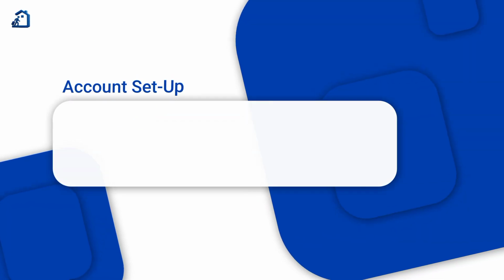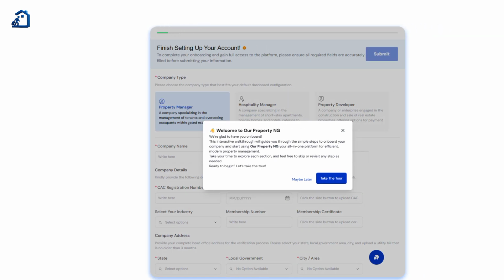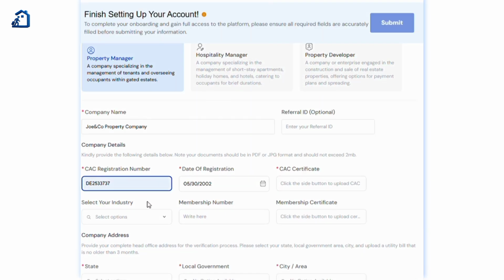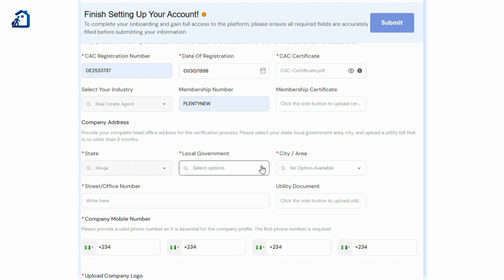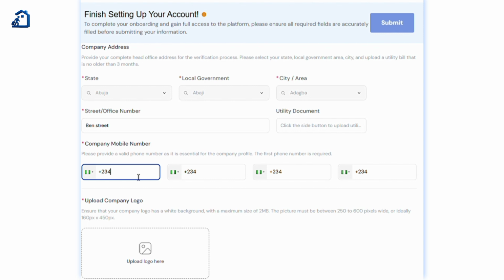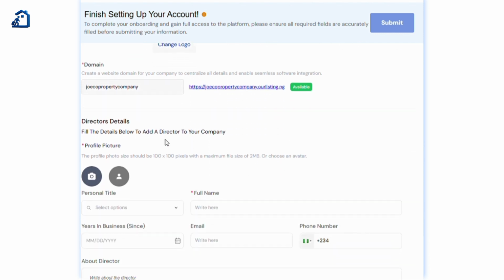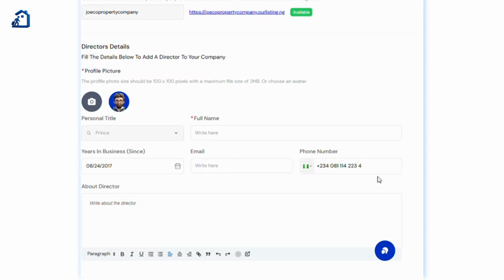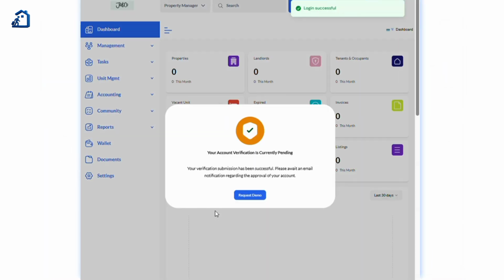A Step-by-Step Guide on how to verify, and set up your company profile on Our Property NG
🏢 How to Register Your Company with Our Property NG | Step-by-Step Guide for Real Estate Businesses in Nigeria

Welcome to Our Property NG - the all-in-one property management platform designed for Real Estate Companies, Estate Surveyors & Valuer, Facility Managers, and Developers across Nigeria.

In this tutorial, we’ll walk you through how to register, verify, and set up your company profile on Our Property NG - from entering your CAC details to uploading your logo, address verification, and customizing your digital business profile.

By the end of this video, you’ll have a fully verified company account, complete with your own free business website, branded dashboard, and access to all the professional tools you need to manage tenants, landlords, estates, and facilities - all in one place.

📋 What You’ll Learn in This Video:

✅ Step 1: Explore the Setup Page
Get familiar with the setup guide that explains each module and feature step-by-step. Follow the built-in tour or return to it anytime to understand how to complete your profile.

✅ Step 2: Enter Company Information
Fill in your official CAC or CSC details - including company name, number, and registration date. Upload your CAC certificate (PDF or image). Optionally, include your professional association ID (e.g., NIESV, ARCON, NBA) to earn a *verified company tag.

✅ Step 3: Add Your Company Address**
Select your state, LGA, and city, then provide your street address. Upload a recent utility bill to confirm your office location and strengthen your verification status.

✅ Step 4: Add Contact & Branding Details
Enter your official business phone numbers and upload your company logo (landscape format, transparent or white background). The system automatically generates your free company website link, which you can customize for branding.

✅ Step 5: Director’s Profile Setup
Add details about your company’s Director or Founder - including name, title, experience, and short biography. Use the **AI bio generator** to instantly create a professional summary if needed.

✅ Step 6: Review & Submit for Approval
Double-check your entries and click *Submit. The system will automatically create your company’s dashboard, database, and business portal. Once approved, you’ll receive a confirmation email granting you full access to the platform.

Setting up your company profile correctly is the key to unlocking all Our Property NG’s features - from tenant management and facility billing to visitor booking, vehicle tracking, and digital receipts.
It’s your first step toward smarter, paperless, and more profitable property management.

🏠 About Our Property NG
Our Property NG is Nigeria’s most advanced Real Estate Management Software, designed to connect estate managers, landlords, tenants, and facility administrators on one digital platform.

Simplify your operations. Strengthen your brand. Grow your business digitally - with Our Property NG.